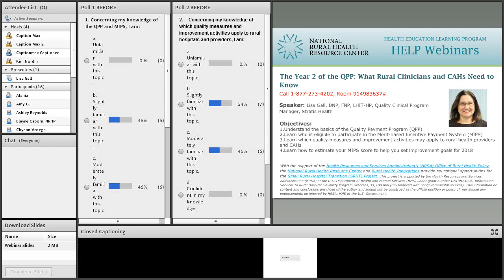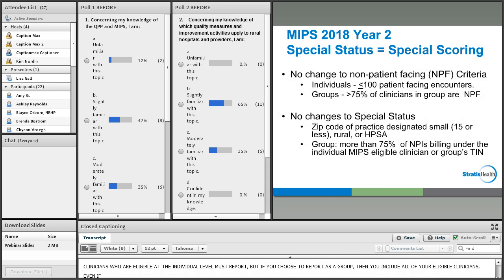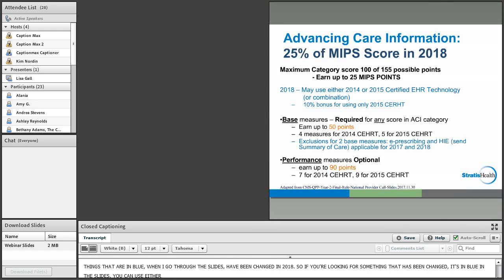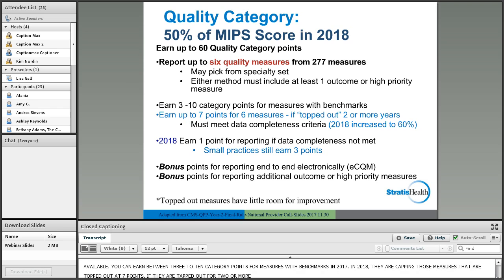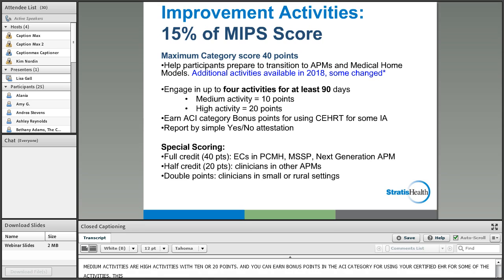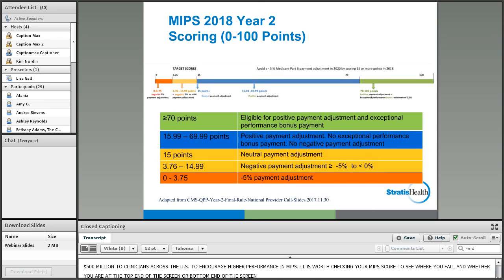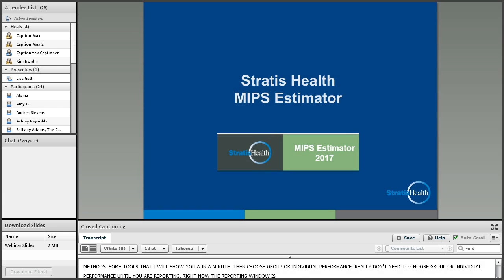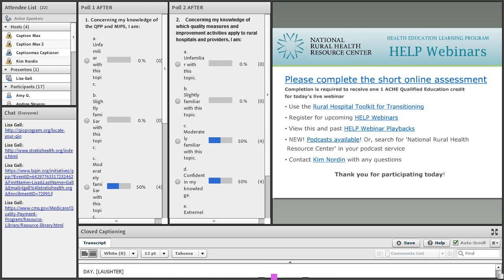MIPS & APMs 0